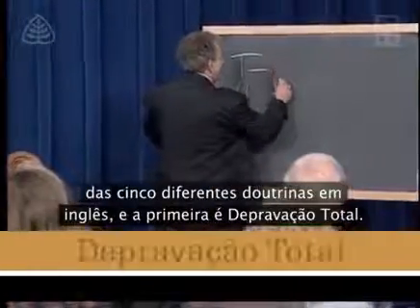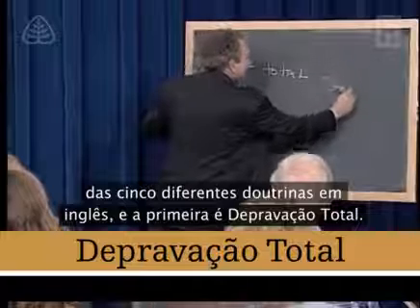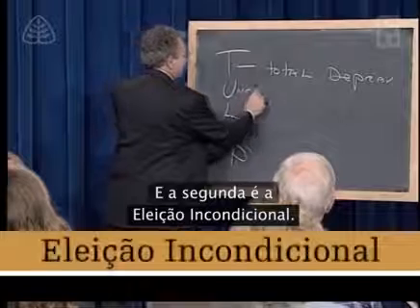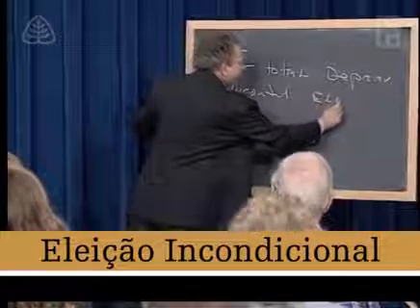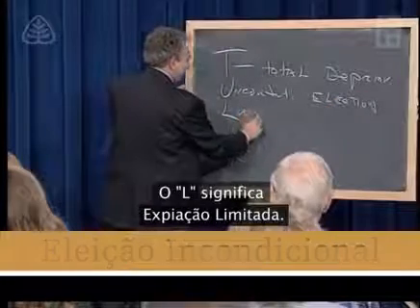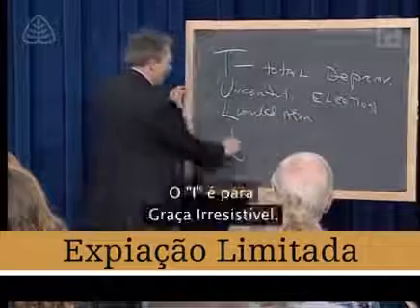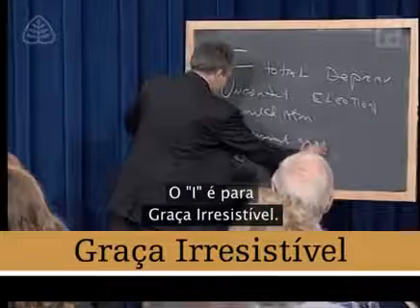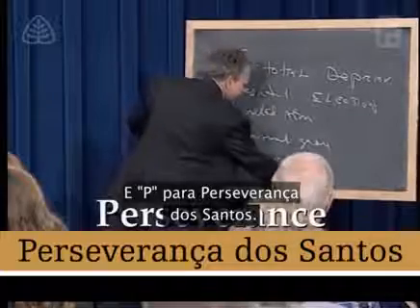07 Depravação Total Parte 1 R C Sproul on Vimeo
Depravação Total (parte 1)

Resumo da mensagem
A. Os Cinco Pontos do Calvinismo
1. No século dezessete, uma controvérsia teológica entrou em erupção nos Países Baixos entre os seguidores de Jacó Armínio e a Igreja Reformada.
2. Os manifestantes arminianos, ou Remonstrantes, se concentraram em cinco questões.
3. A controvérsia foi resolvida oficialmente no Sínodo de Dort, onde as dou- trinas arminianas foram condenadas e as doutrinas reformadas foram reafirmadas.
4. Por ter a resposta reformada seguido a maneira pela qual os arminianos protestaram afirmando cinco doutrinas em particular, essas cinco doutri- nas ficaram conhecidas como os cinco pontos do calvinismo.
5. Elas são frequentemente lembradas pelo uso do popular acróstico em in- glês: TULIP — T (total depravity, i.e. depravação total); U (unconditional election, i.e. eleição incondicional); L (limited atonemente, i.e. expiação limitada); I (irresistible grace, i.e. graça irresistível); e P (perseverance of the saints, i.e. perseverança dos santos).
B. A Controvérsia Pelagiana
1. Se uma pessoa entende e abraça a doutrina da depravação total, os outros

quatro pontos se encaixam.
2. A doutrina se tornou uma questão de controvérsia pela primeira vez du- rante o ministério de ensino de Agostinho, durante o que ficou conhecida como a controvérsia pelagiana.
3. Pelágio protestou contra uma afirmação feita em uma oração de Agosti- nho: “Ordena o que desejas, e concede o que ordenastes”.4.  P e l á g i o fez objeção contra a segunda parte, dizendo que isso presume que a cria- tura não é moralmente capaz de fazer a vontade de Deus.
5. Isso era exatamente o que Agostinho estava assumindo.
6. No centro da controvérsia estava a doutrina do pecado original.
C. Pecado Original
1. O pecado original não se refere ao primeiro pecado; ao invés disso, se re- fere às consequências do primeiro pecado na raça humana.
2. Como resultado do primeiro pecado, toda a raça humana caiu, e por causa disso, a natureza humana por completo é influenciada pelo poder do pe- cado.
3. O pecado original tem a ver com a natureza caída do homem.
4. Por causa da Queda, não somos pecadores porque pecamos, pecamos por- que somos pecadores.
D. A Definição de Depravação Total
1. Depravação total não significa depravação absoluta; não significa que todo ser humano é tão mau quanto poderia ser.
2. Depravação total significa que a Queda é tão séria que afeta a pessoa por inteiro — corpo, mente e vontade.
3. A pessoa por inteiro foi infectada e corrompida pelo poder do pecado.
4. A controvérsia se centraliza no grau de corrupção.
E. Corrupção Radical
1. Um termo melhor do que depravação total é corrupção radical.
2. A maioria das pessoas acredita que o homem é basicamente bom e que o pecado é periférico à sua natureza.
3. A visão reformada é que a Queda penetra no âmago do homem — seu co- ração.
4. Portanto, o que é necessário para o homem ser conformado à imagem de Cristo não é simplesmente algum pequeno ajuste ou modificação de com- portamento, mas nada menos que renovação a partir de dentro — regene- ração pelo Espírito Santo.
5. A única maneira de escapar dessa corrupção radical é se o Espírito Santo mudar o âmago do homem.

6. Deve-se lembrar de que até mesmo a regeneração não vence o pecado ins- tantaneamente.
7. A erradicação total e final do pecado aguarda nossa glorificação no céu.

Questões para estudo
1. Explique brevemente o contexto histórico dos cinco pontos do calvinismo.
2. Qual é o acróstico popular utilizado para lembrar os cinco pontos, e qual doutrina cada letra significa?
3. Por que Pelágio fez objeção à oração de Agostinho?
4. Qual é a definição de pecado original?
5. O que significa depravação total? O que não significa?
6. Que termo é melhor no lugar de depravação total?
7. Quais são as implicações da doutrina da depravação total para nossa doutri- na da regeneração?

Questões para debate
1. A doutrina reformada da depravação total descreve fielmente a natureza do homem caído?
2. Por que é importante chegar a um entendimento da natureza do homem caído?

Estudo adicional
Martinho Lutero, Nascido Escravo (Fiel, 2007).
Joel Beeke, ed., Vivendo para a Glória de Deus (Fiel, 2010). Steve Lawson, Fundamentos da Graça (Fiel, 2012).
R.C. Sproul, Sola gratia (Cultura Cristã, 2013).
R.C. Sproul, Grace Unknown (Baker Books, 1997), p. 117-137.
R.C. Sproul, A Shattered Image (Ligonier)